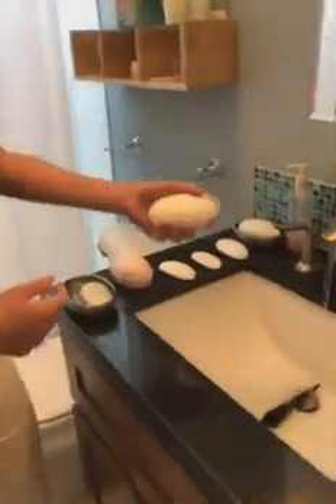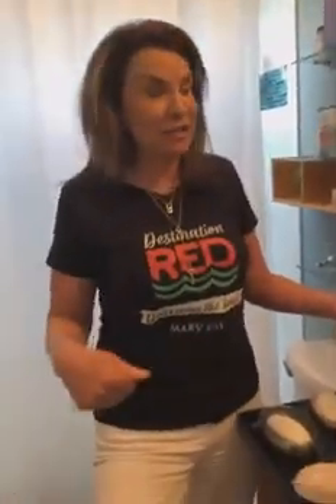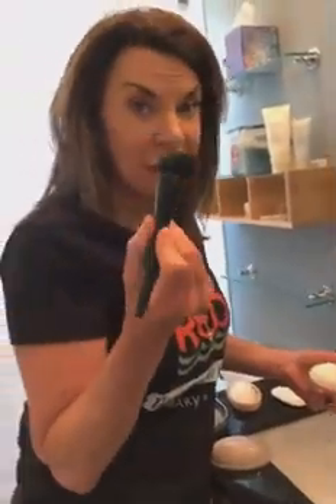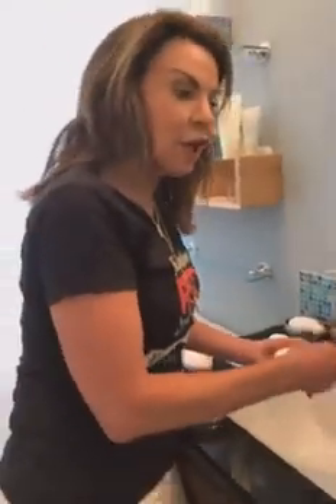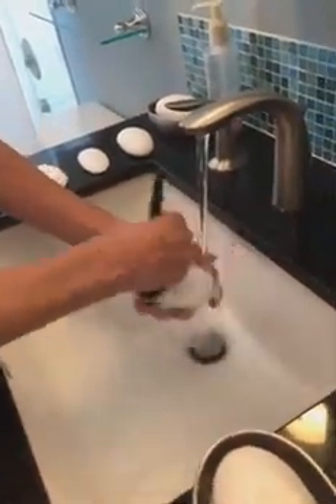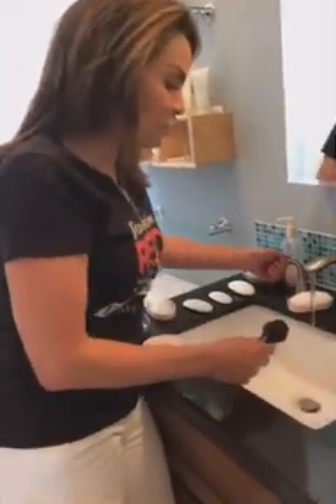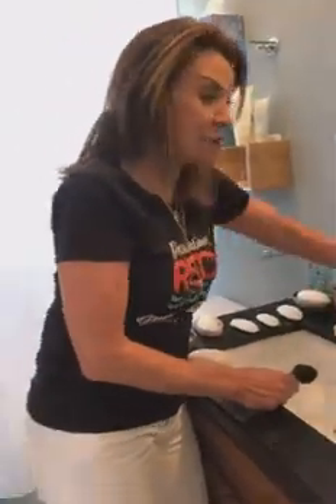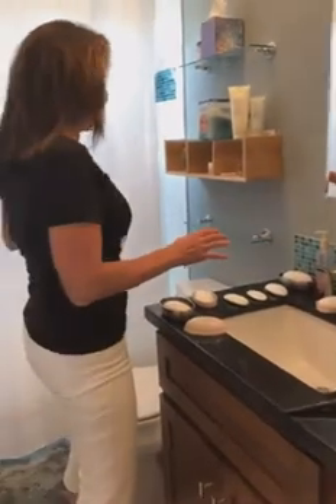TimeWise Cleansing Bar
Fantastic at cleaning your makeup brushes!  It's great for the whole body, not just the face, and it doesn't dry you out. The best bar ever!! Thank you NSD Cindy Williams!